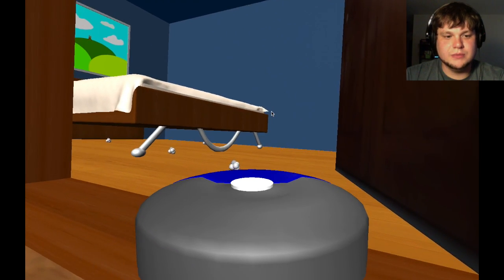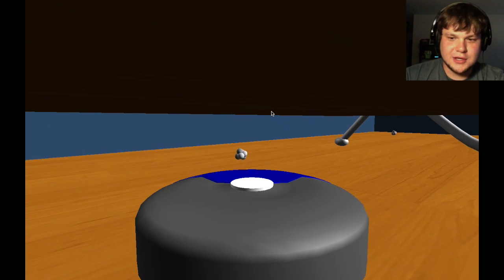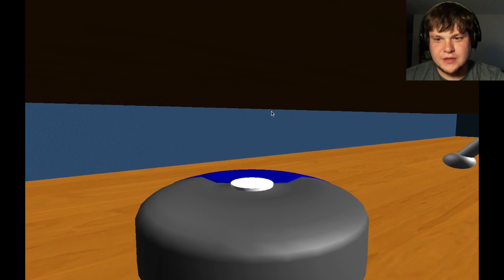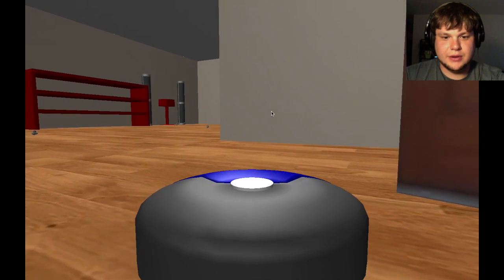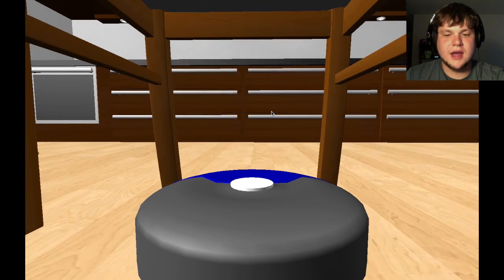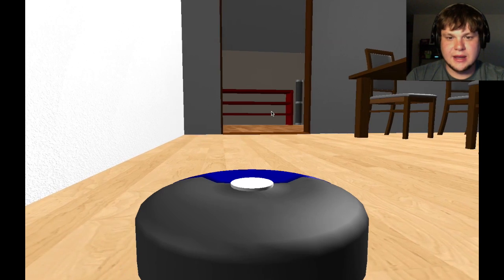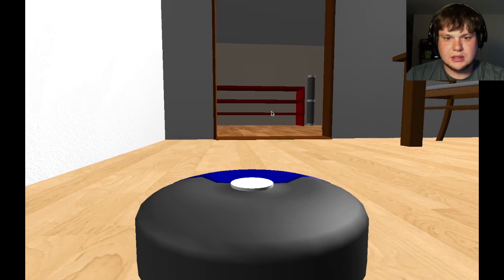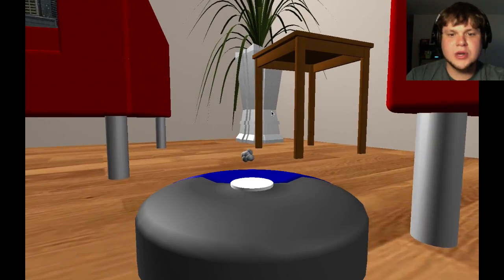Robot Vacuum Simulator 2013 | Greatest Vacuuming Experience of My Life!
Welcome to the greatest vacuum simulator of all time. Click the link below to try it for yourself!